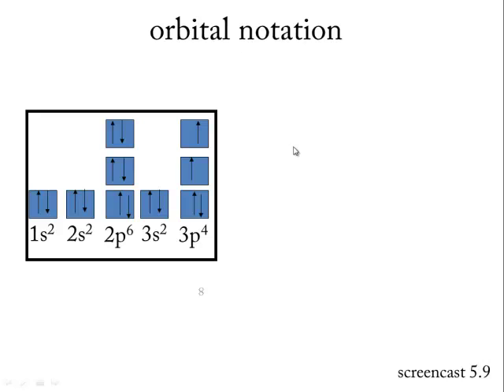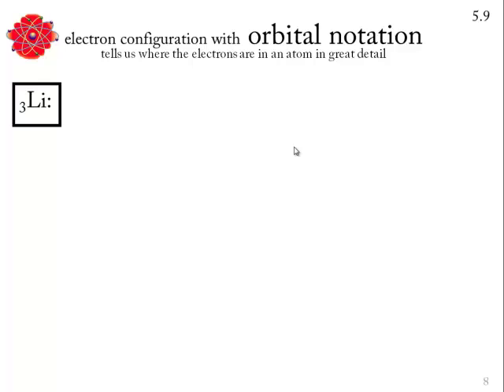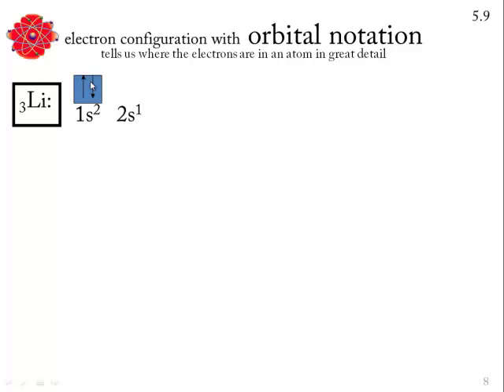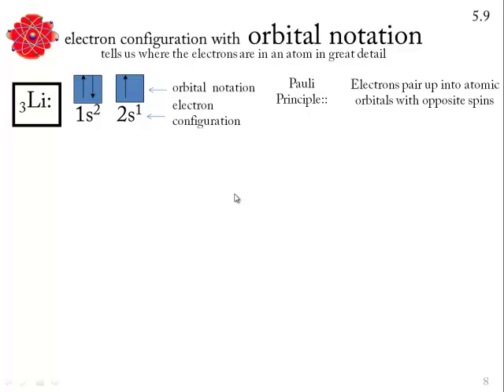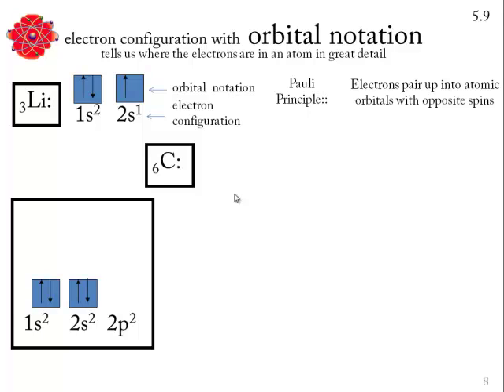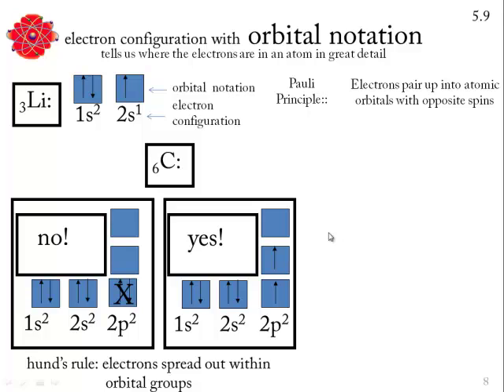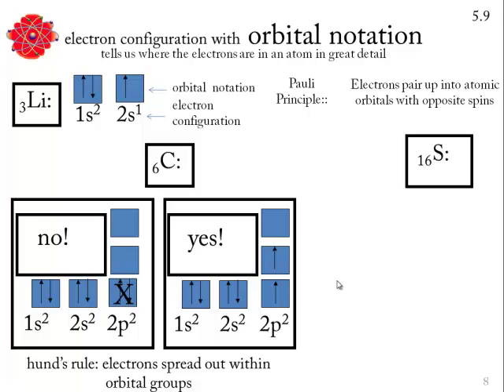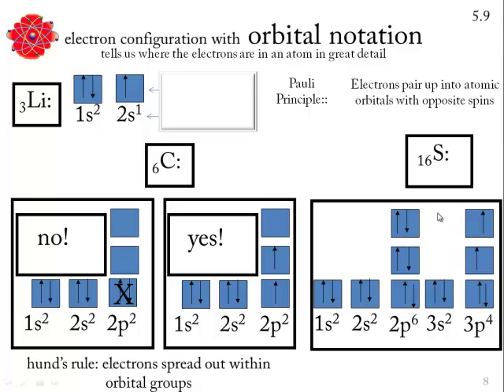5 9 orbital notation